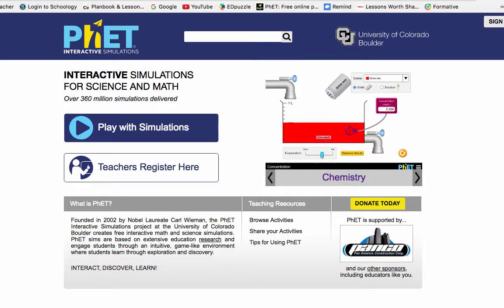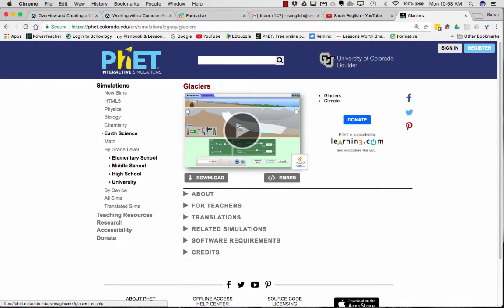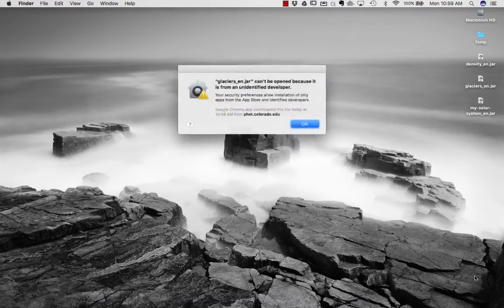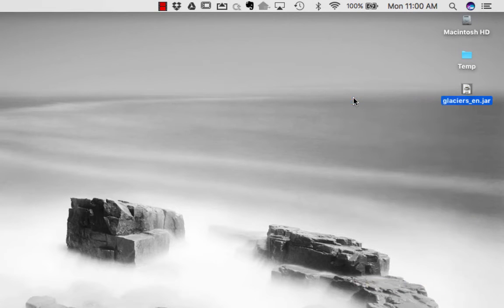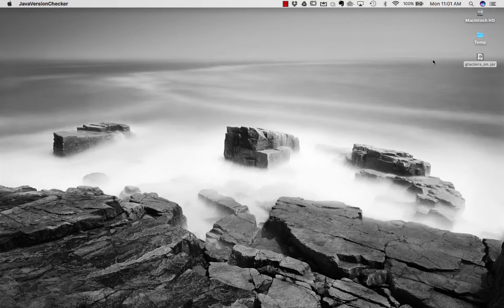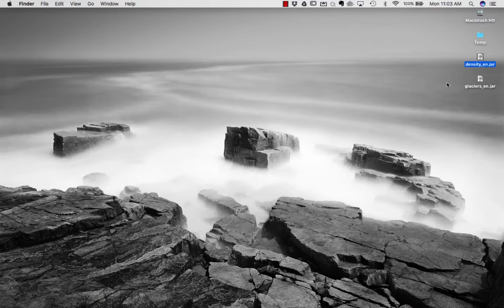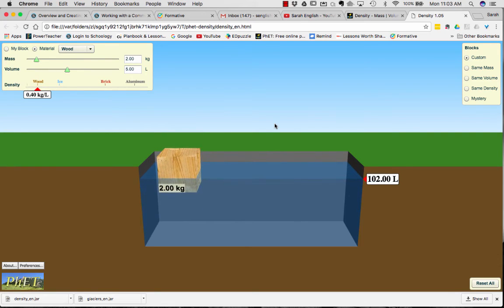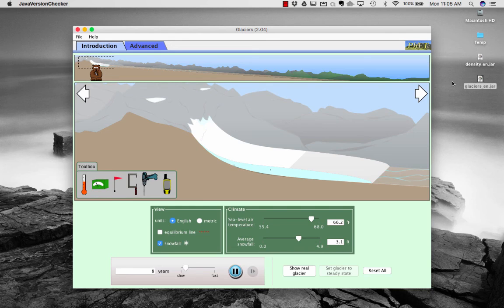PhET Simulations Lesson 2 video